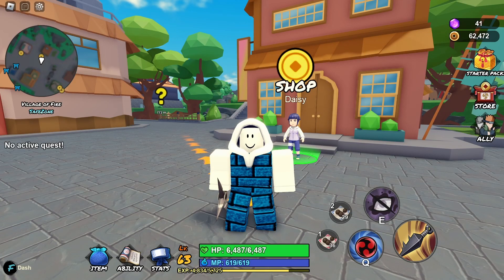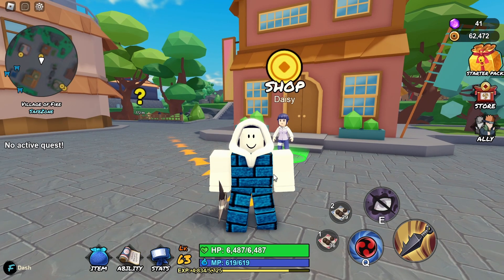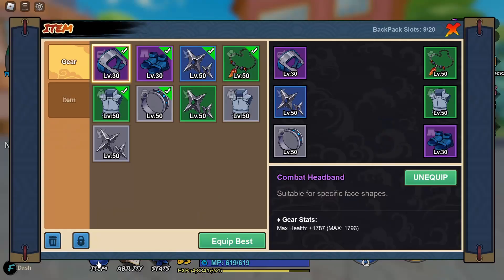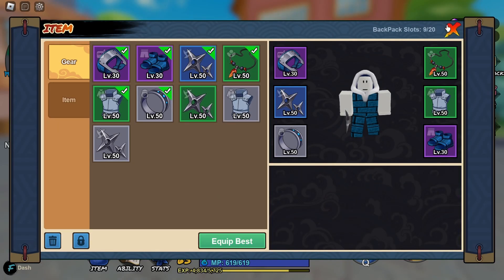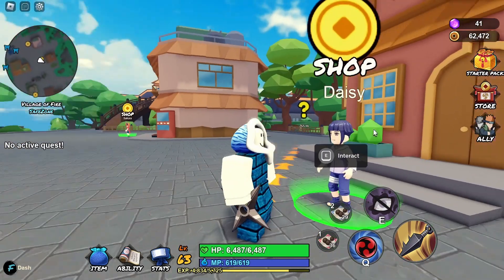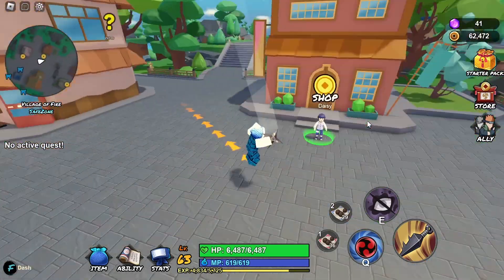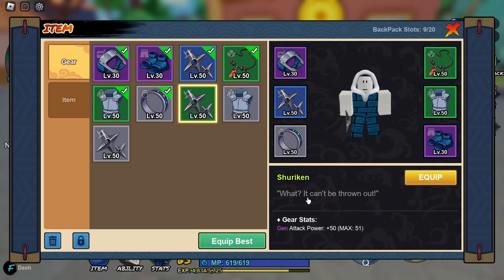Uncommon Shuriken | Roblox NinjaLand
Game: NinjaLand